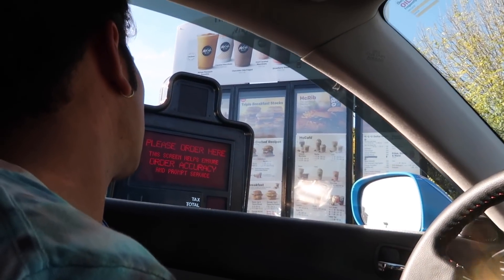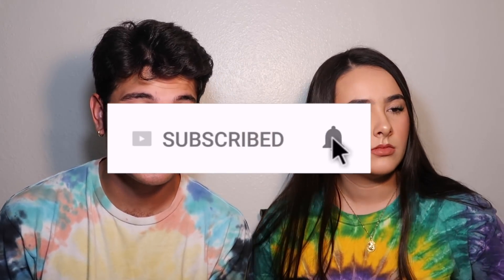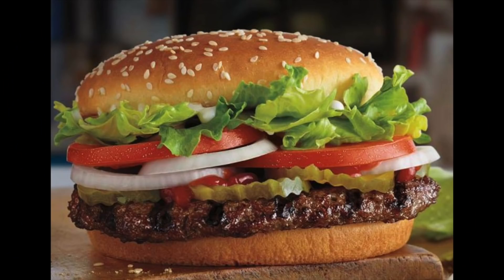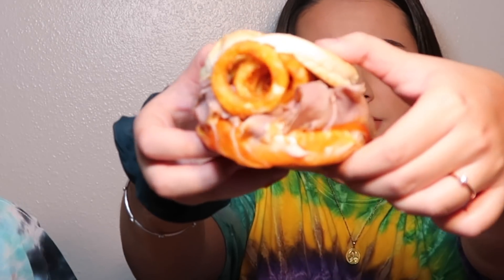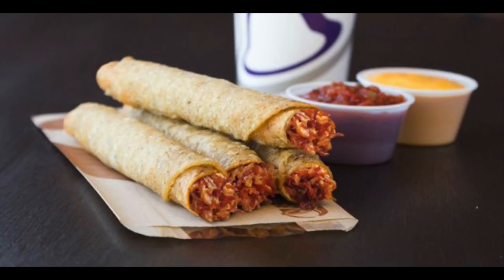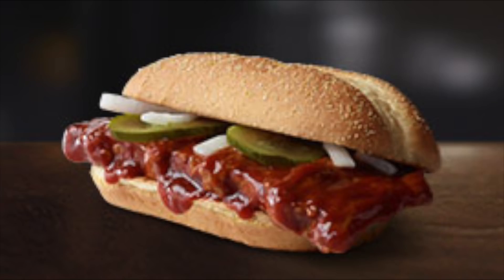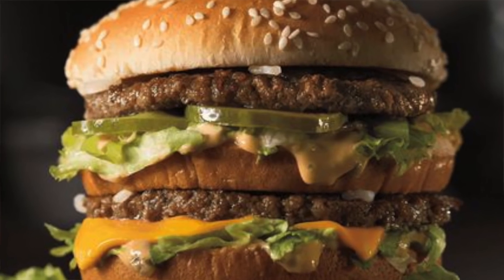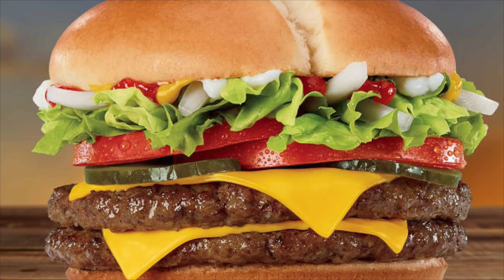FAST FOOD ADS vs REALITY!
GO FOLLOW @Hellenssampleshop on instagram! They have super cute and affordable clothes $5 - $12!!